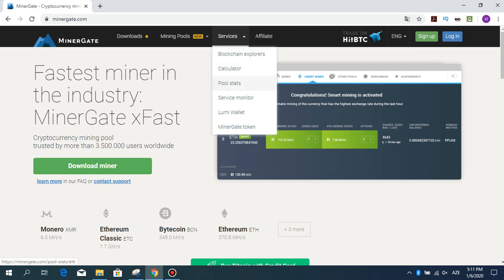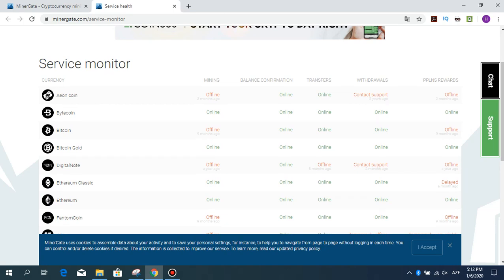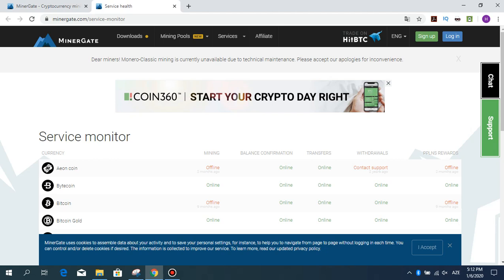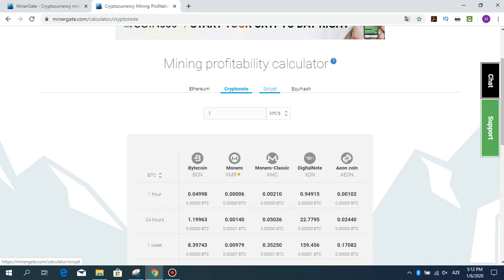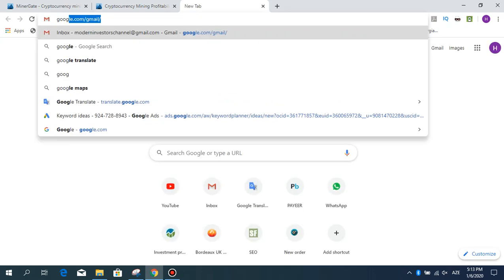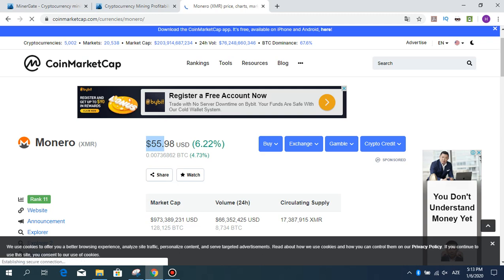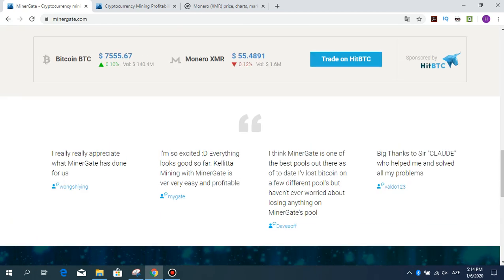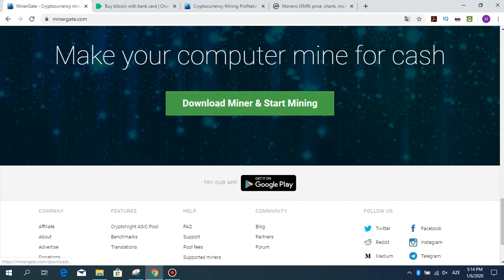Minergate Mining Cryptocurrency on your own computer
minergate
pc mining
bitcoin mining
best mining site
trusted site